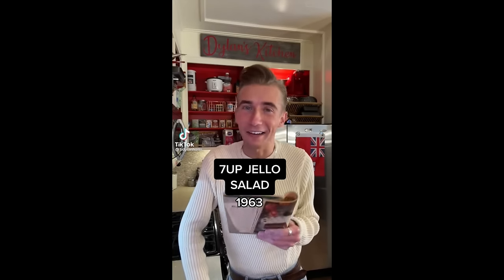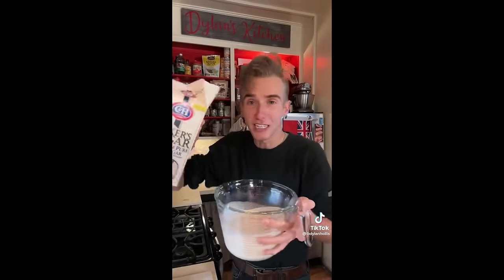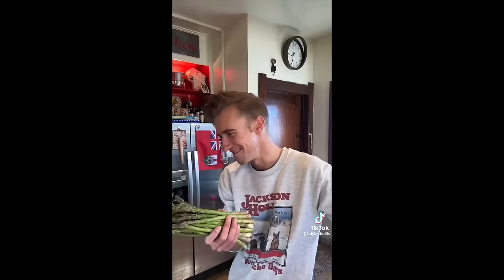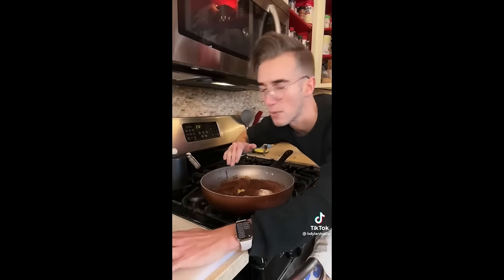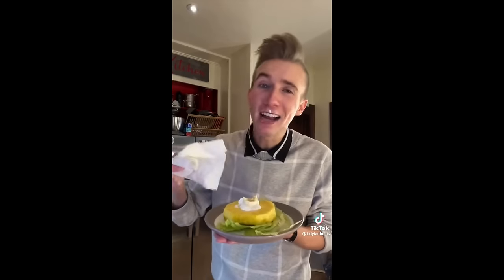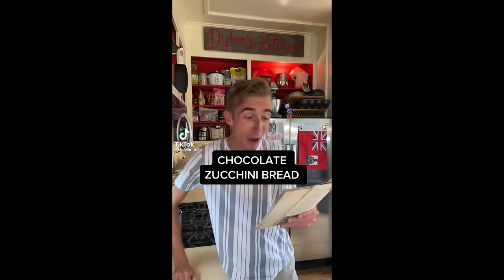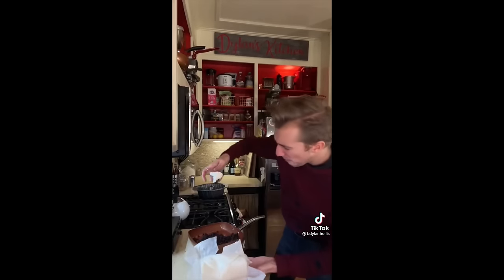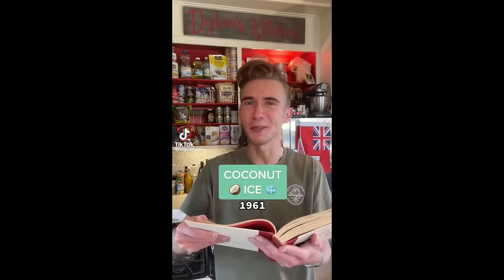The Best Of Gay Vintage Baking (Updated)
As always, all credit to  @BDylanHollis  - go check out the originals and show him some love!
Here's a link to his book